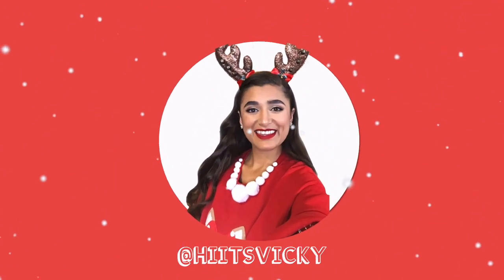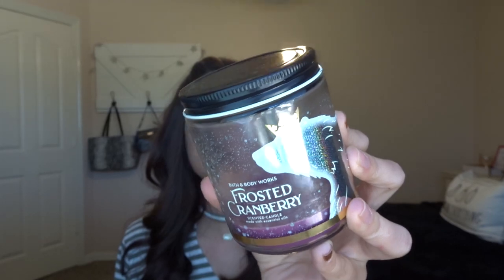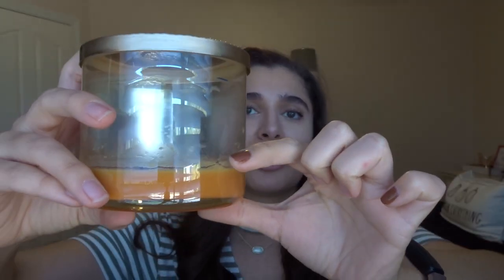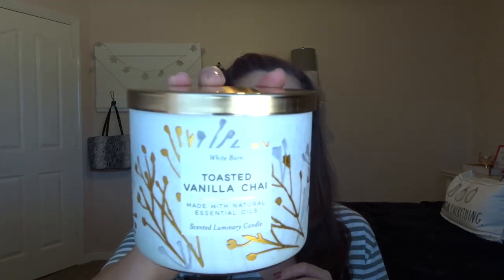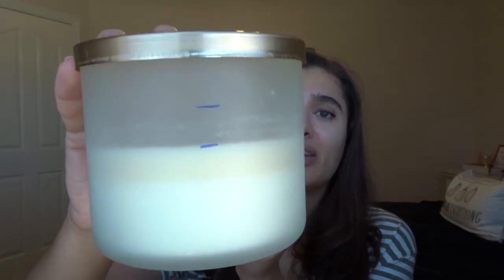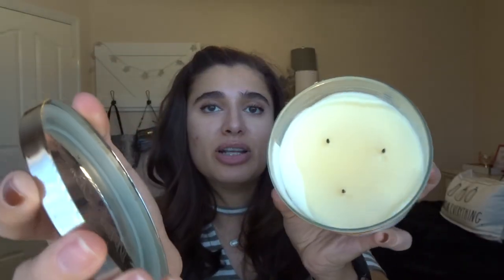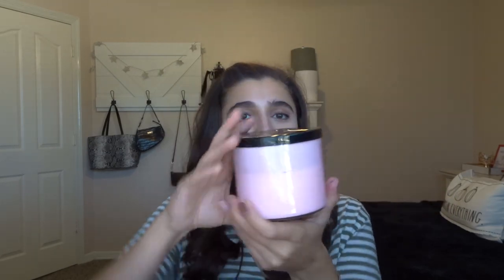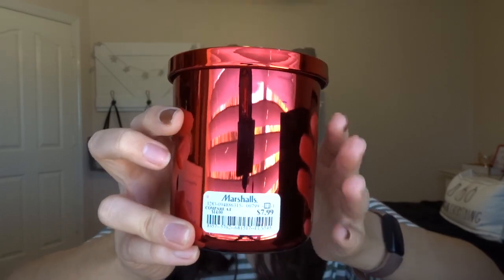PROJECT USE IT UP | WAX EDITION WINTER INTRO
Hi everybody! Today I’m bringing you the introduction to my Winter Project Wax. Hope you enjoy!

Nails I'm Wearing: Nailbliss Press Ons in Gold Foil (GN81)
Intro:
Ronettes - Sleigh Bells (PhatCap! Remix)